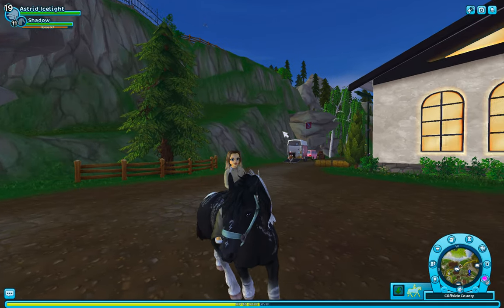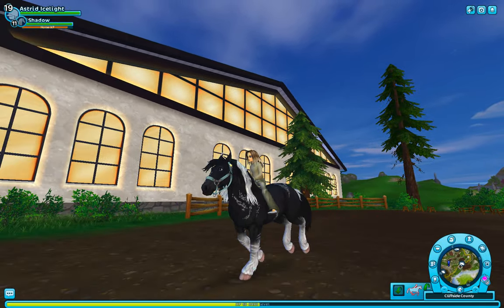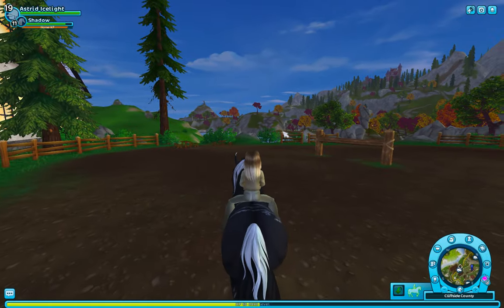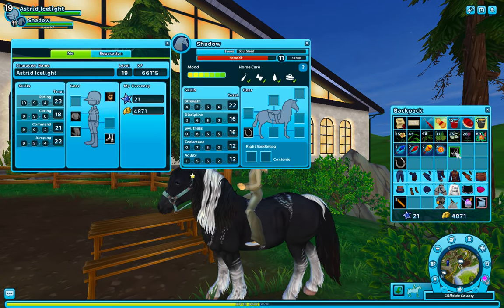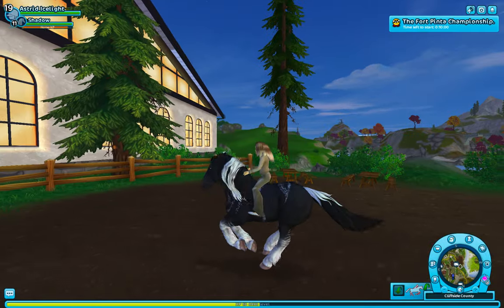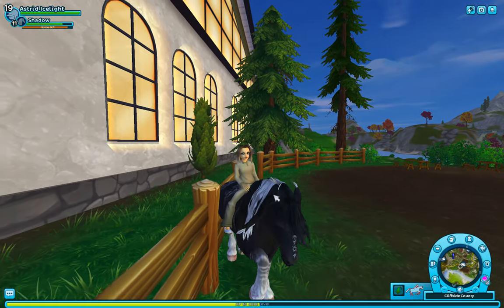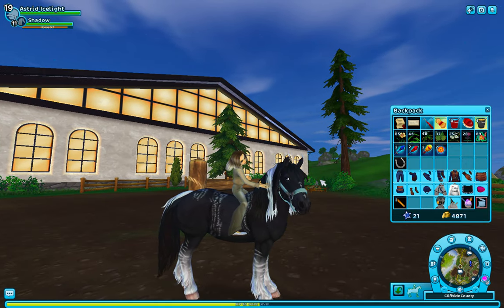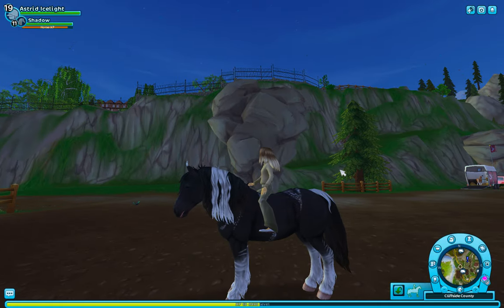Jorvik Wild Horse Gaits